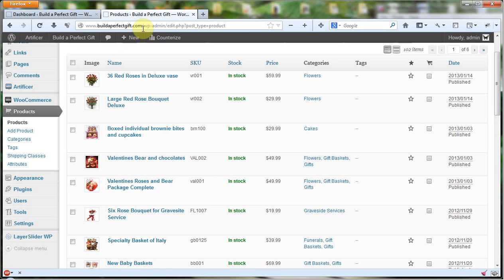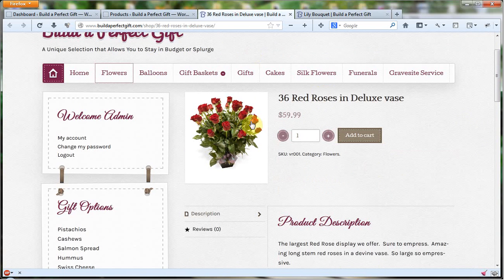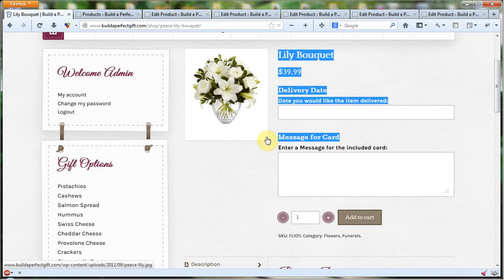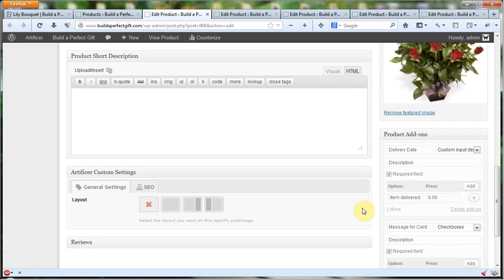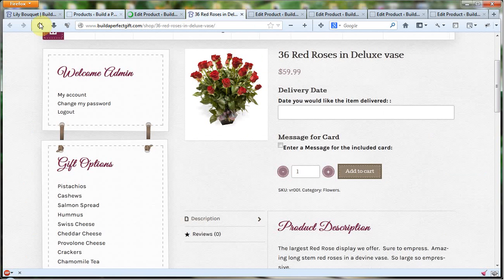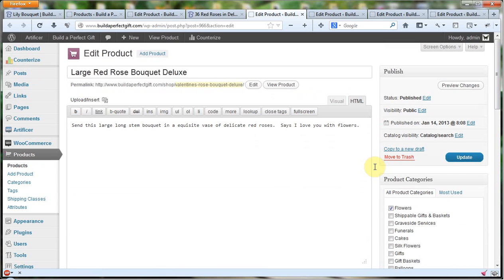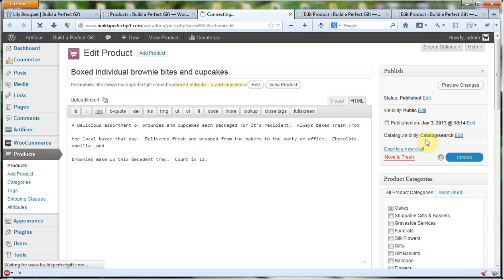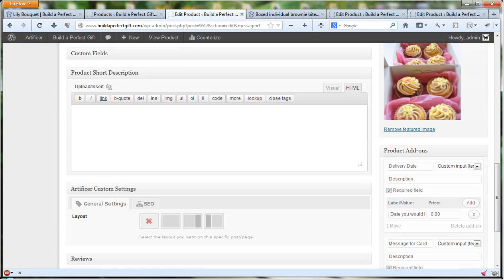Product Addons Delivery Date and Card Message Fields